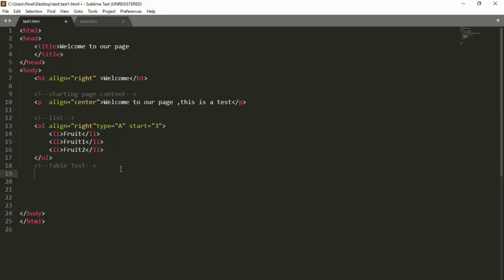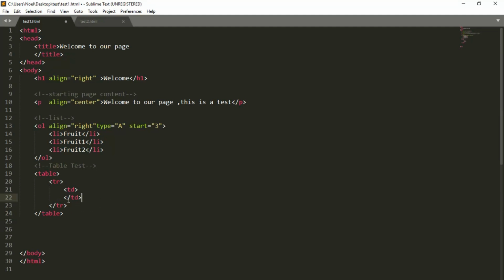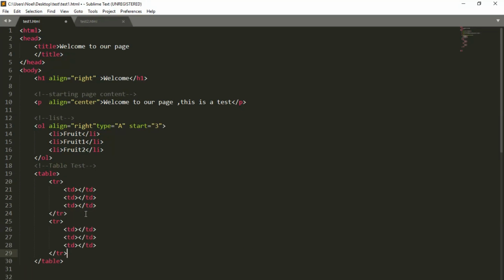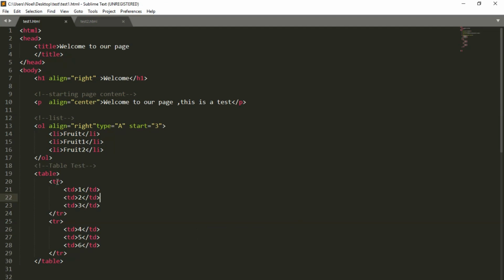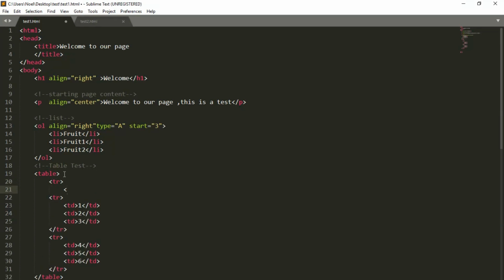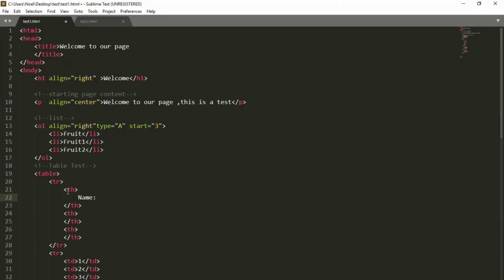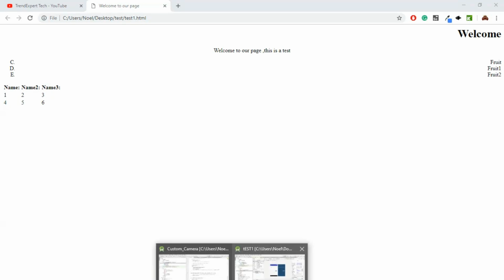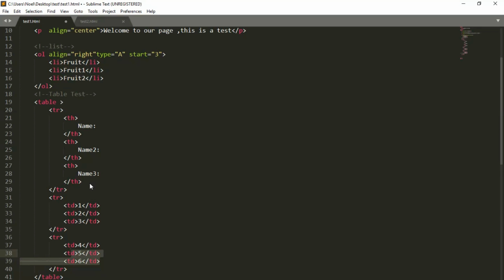Web Development Tutorial for Beginners (#3) - How to build Tables HTML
Made by:Noel Gregory